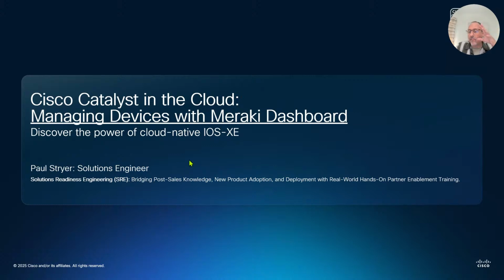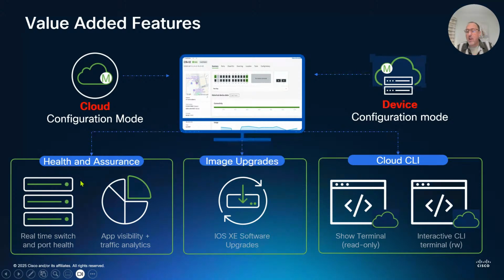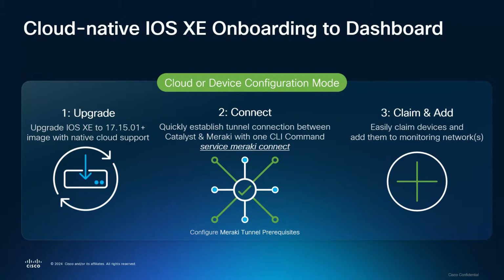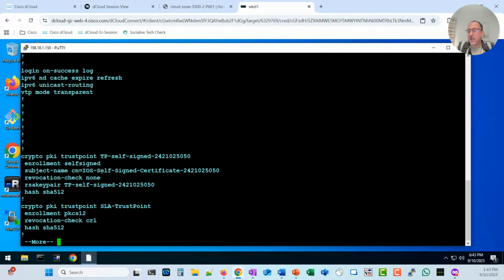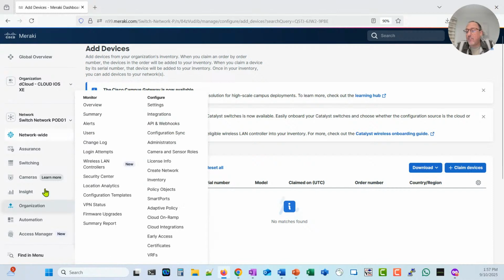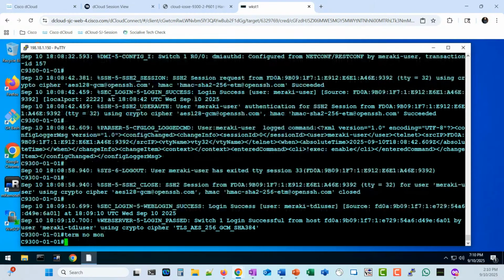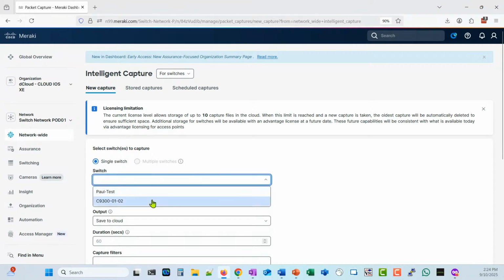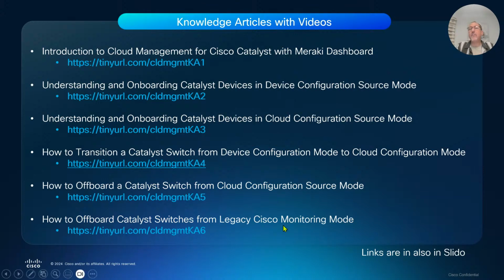Cisco Catalyst in the Cloud: Managing Devices with Meraki Dashboard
Step into the next evolution of campus networking with Catalyst in the Cloud: Unifying Management with Cloud & Device Configuration Modes. This interactive session will take you through the exciting new operating modes for Catalyst switches and wireless controllers using Cisco’s cloud-managed Meraki Dashboard.

Explore how Catalyst 9300 switches and 9800 wireless LAN controllers (WLCs) can now operate natively in the cloud or in hybrid configurations—offering powerful visibility, simplified management, and streamlined operations for modern networks.

Through a live demo using real hardware, this session will showcase how Cloud and Device Configuration modes work in practice, and what this transformation means for your organization’s network strategy.